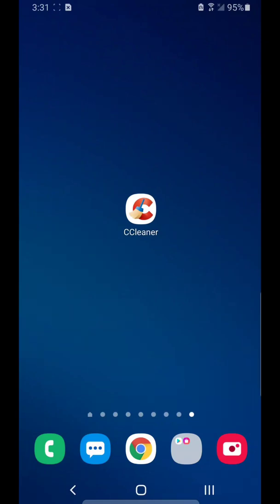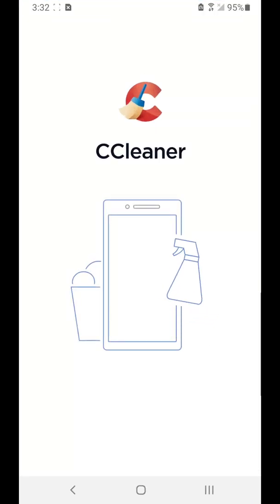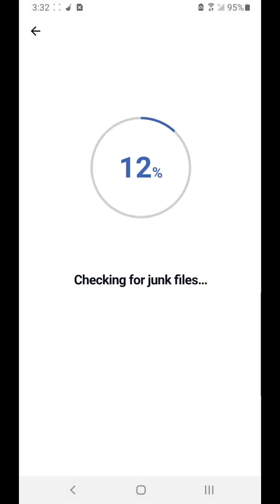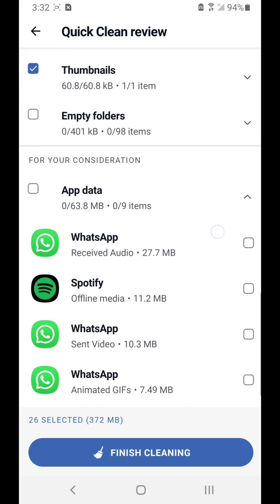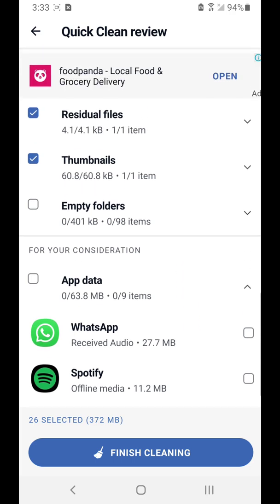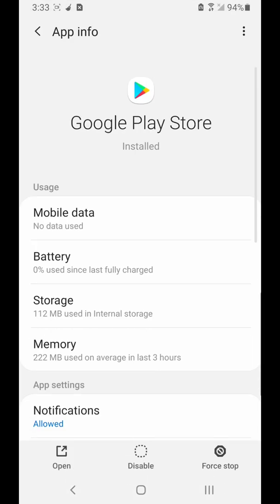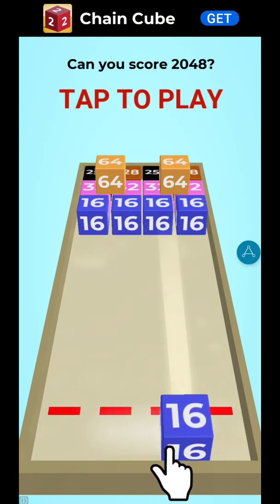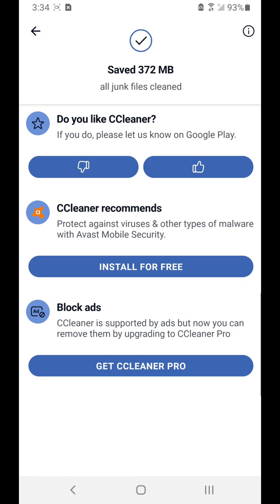How To Use CCleaner App To Clean Junk Files on Android Devices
How To use the CCleaner app to clean junk and residual files on Android devices. This is short video will show you a quick and easy way to keep your android device free from junk and unwanted files. Running this app and cleaning out the junk files helps your phone or tablet running optimally. It also ensures you have the maximum amount of free space possible on your device.

It is a good idea to run this app every week!